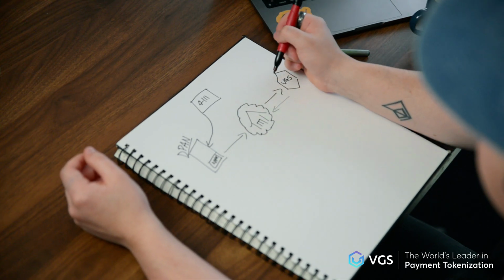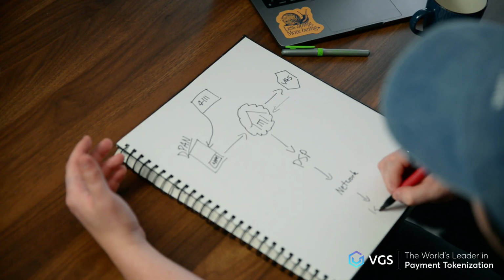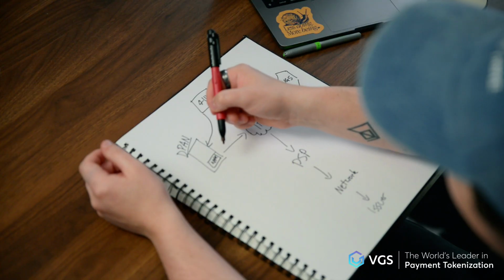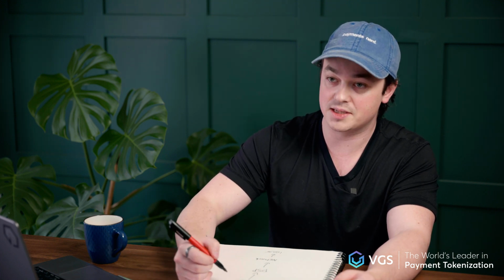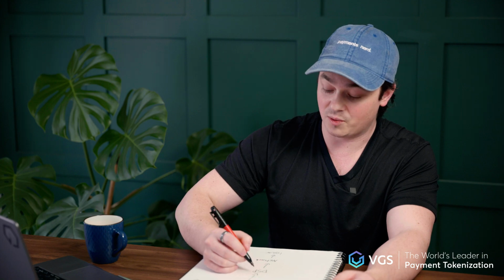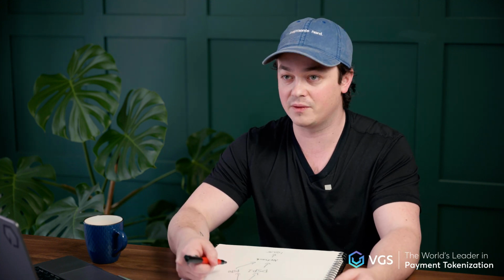VGS | Payments 201 Episode 4 | Introduction to DPANs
Digital wallet payments are prevalent in today’s payment ecosystem. In this episode of Payments 201, VGS's Senior Director of Product Delivery, Travis Mottershead, explains how Apple Pay and Google Pay work with DPANs.

About Travis Mottershead:
As the Senior Director of Product Delivery, Travis leads a dynamic team that partners closely with customers to design and implement payment and data solutions tailored to their businesses' unique needs. He has also overseen the implementation of every recent project at VGS for enterprise organizations. With a keen understanding of the evolving landscape of payments, Travis drives the creation of innovative products that address both current and future challenges faced by clients across various industries.

Travis began his career as a developer at 17, spending days on end staring at emacs, successfully selling software to large organizations and enterprise clients. He credits his early experience cold-calling business leaders as a developer for helping him overcome a severe speech impediment. He uses his journey to teach communication skills to developers looking to bridge the gap between coding and selling their products, something he sees as crucial to the overall growth of industries like Fintech.